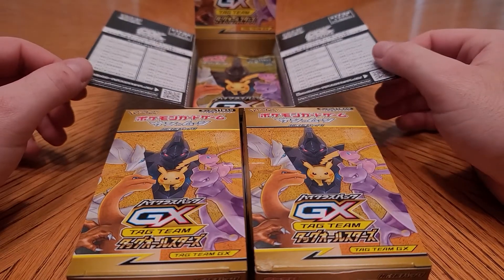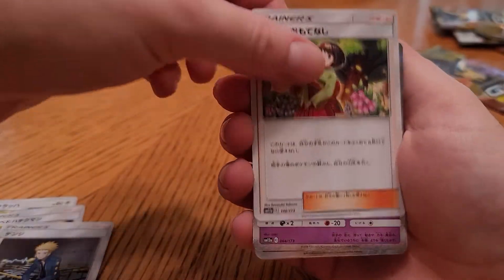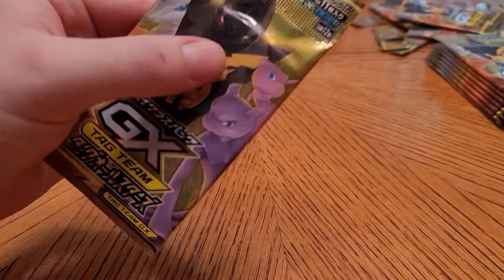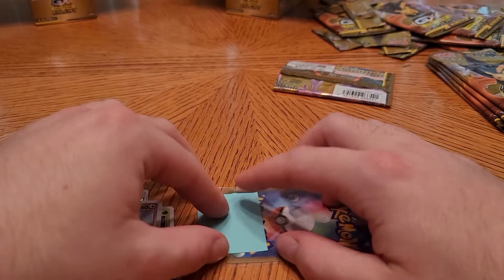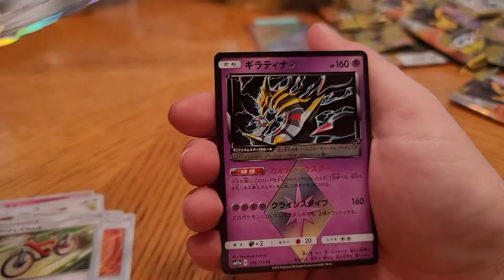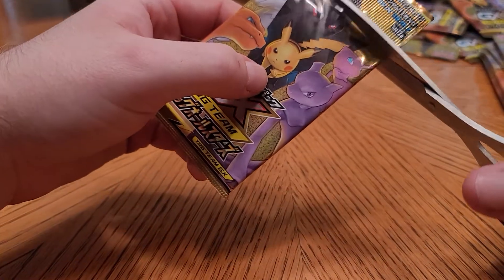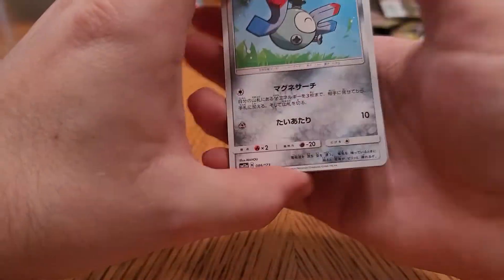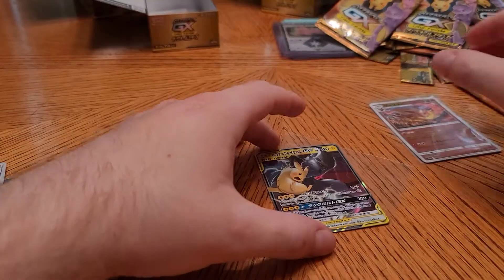Part 2 Unboxing 5 Japanese Pokemon Tag All Stars Booster Boxes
If you made it through both videos, I love and appreciate you (: If you want me to do this again, let me know some suggestions of booster boxes you'd like to see opened!